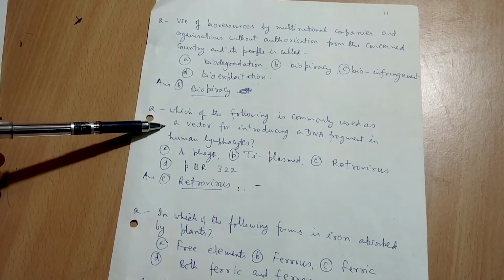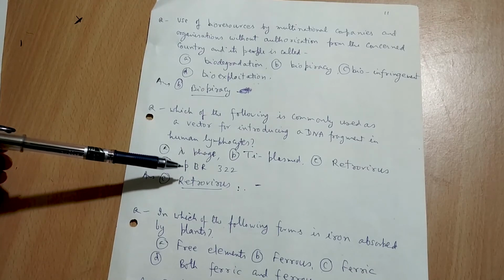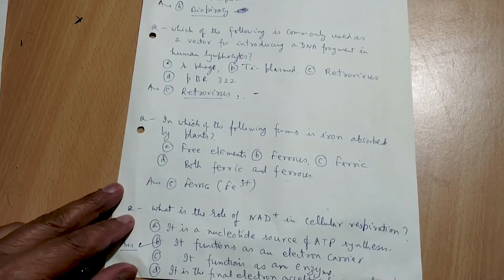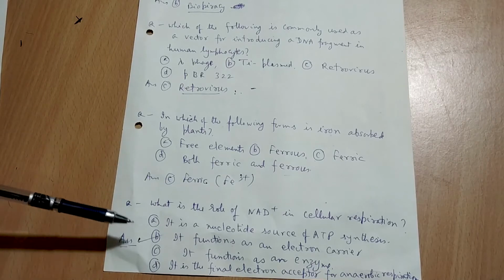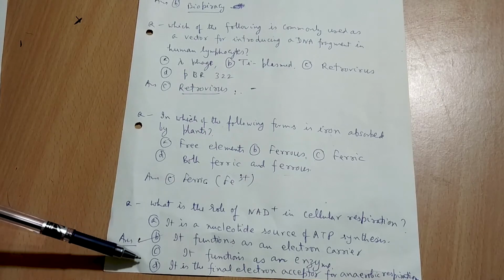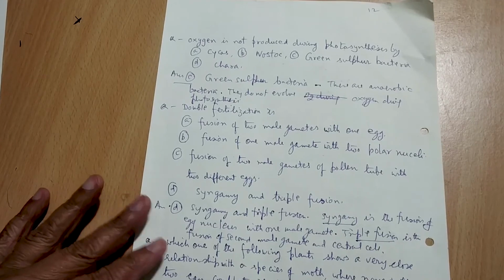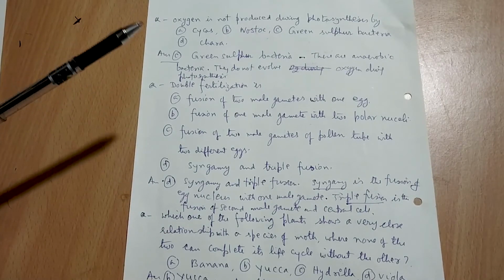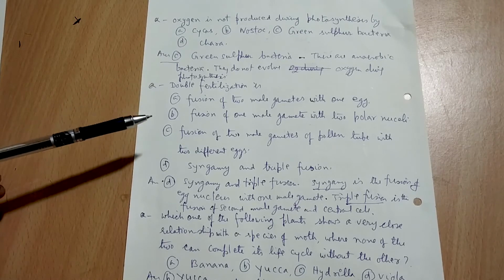NEET solved question paper 2018(Part-4)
In the above video I have NEET question paper for the year 2018.